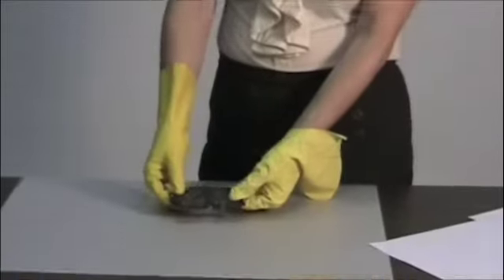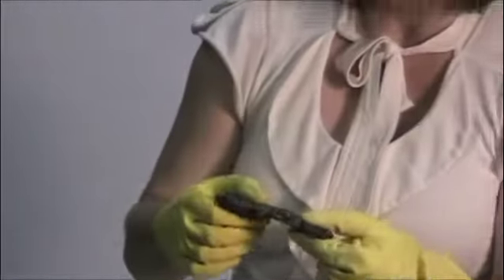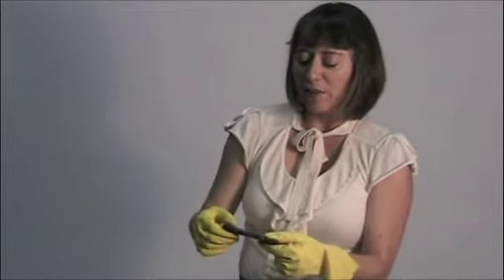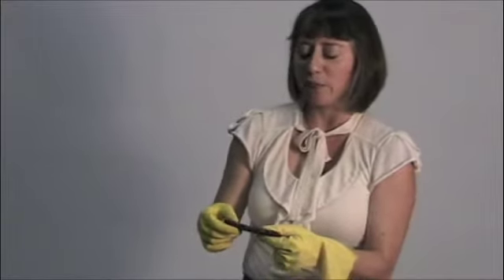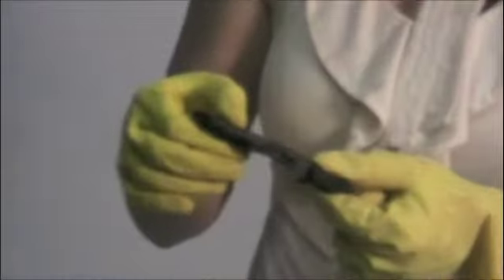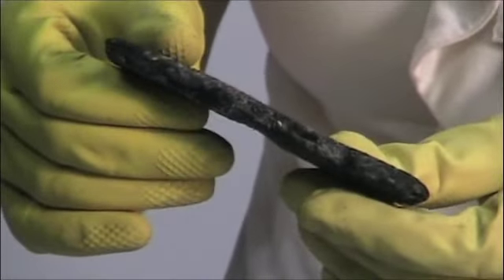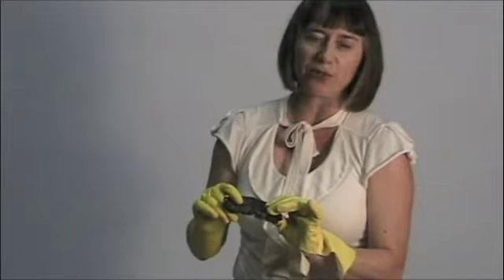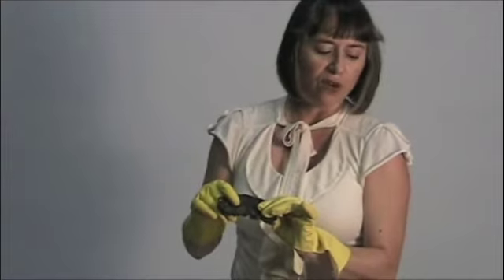Description of a tar patty found on Texas beach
Beaumont Enterprise staffer describes and displays a tar patty found on a Texas coastline.